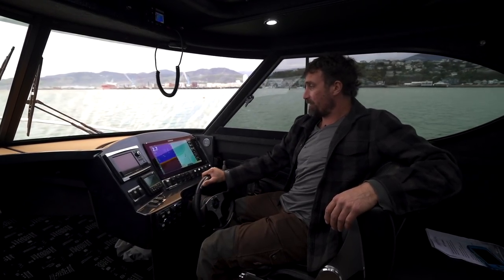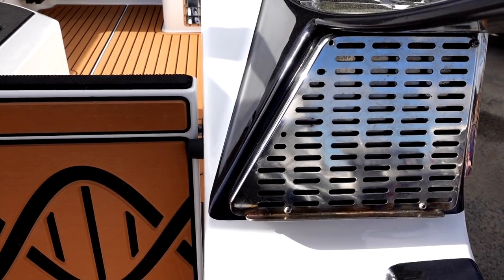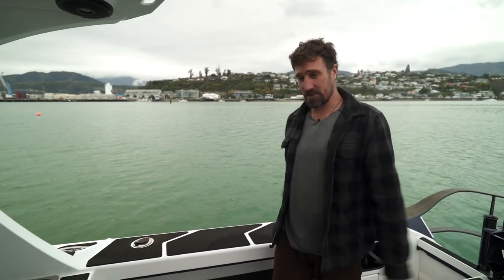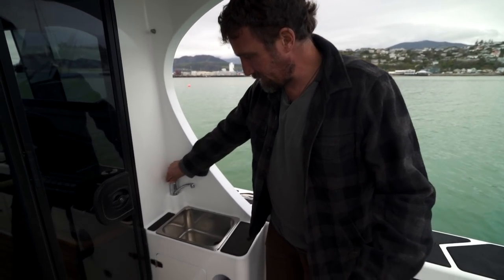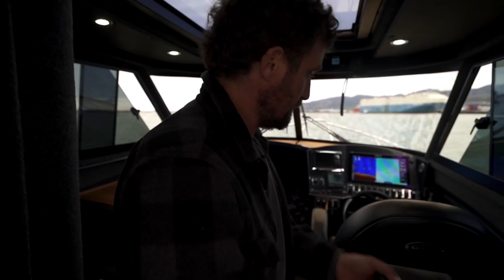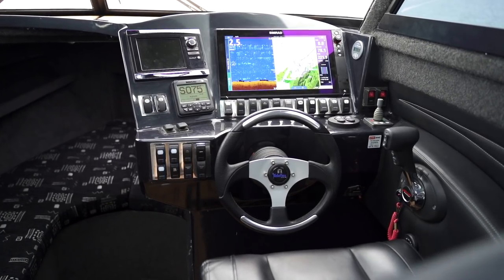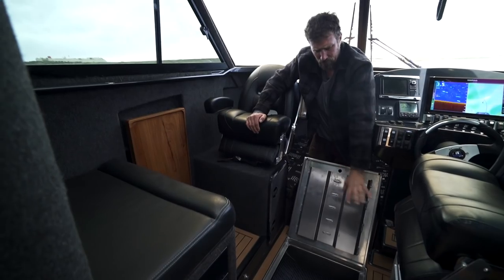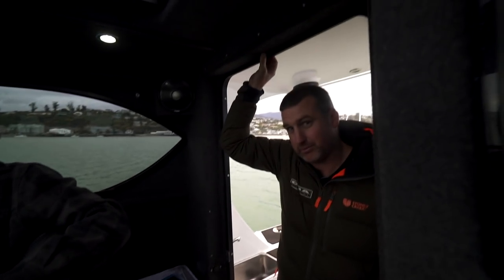DNA BOATS 801 CUSTOM Introduction with Josh James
LENGTH 8.0 mtr overall
3.36 Ton towing weight (Dry)
6mm Hull
4mm Sides
3mm topsides
300 litre Diesel
30 litre freshwater
Height on trailer 3.5 mtr

THIS BUILD INCLUDES
Keel wear strip
Hella seahawk front and rear light bars
Webasto manual sunroof
Uniden TV
Bolster seats
Lenco Trim Tabs
Simrad 4G Radar
Simrad NSS16 Evo2
Airmar TM260 1 KW Transducer
Simrad AP24 Auto pilot
Mercury 260TDI Bravo 3 leg
Mercury Smart craft gauge
Lithium house battery system
Waeco Fridge
Bow thruster
Separate head/Shower
Gas califont
Cockpit sink and storage
Washdown pump
30L freshwater
300L diesel tank
Fully faired and epoxy paint.
S/S Bowrails
Fusion stereo and speakers- 2 x internal 2 x extremal
2 x wipers
Udek flooring
Cockpit shelves and 2 x fold down lockers
Rear transom platform with fold down ladder (central)
Cabin lined with carpet and genuine black leather
Front of cabin and lockers lined with noise 7mm insulating
foam under the carpet lining
Stress free drum anchor winch with freefall
Seadeck full length of gunnels
Hydraulic steering
Cabin underfloor storage
Cabin drawers (painted)
DNA tandem alloy trailer with Hydrastar cab controlled
electric/hydraulic braking
Front Vee berth squabs
Vee berth under squab storage

Bifold cabin door
Sliding side windows
Gas cook top and bench
Fold out table.